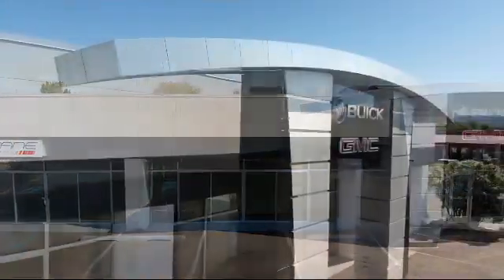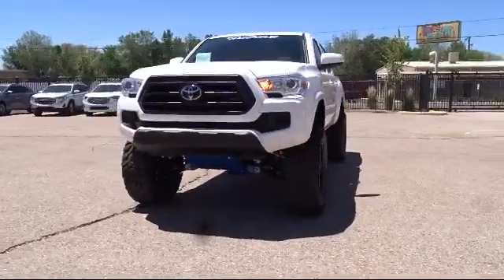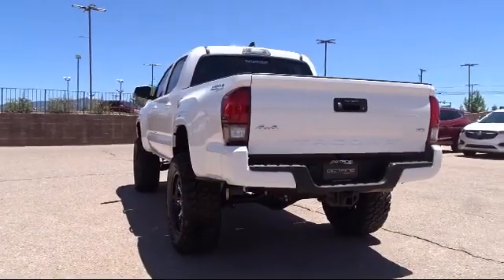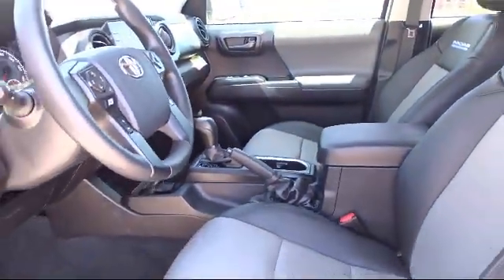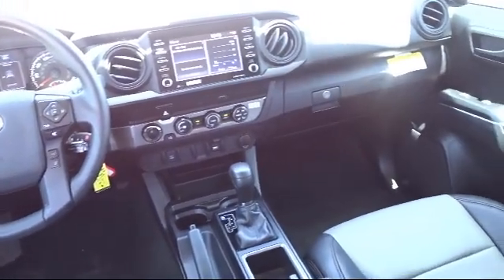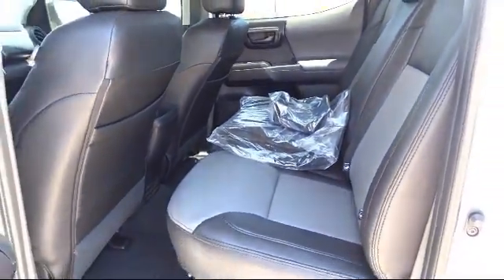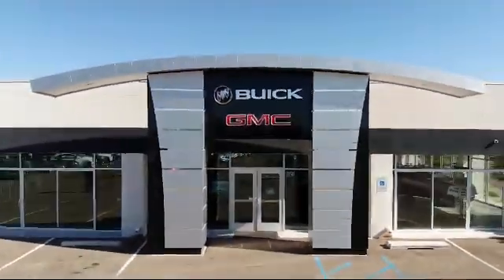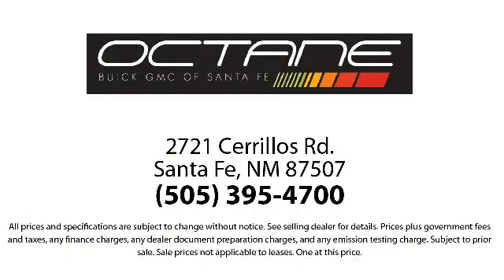2020 Toyota TACOMA Double Cab SR Santa Fe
2020 Toyota TACOMA Double Cab SR Stock Number: 1240U Vin:3TMCZ5AN4LM325455.